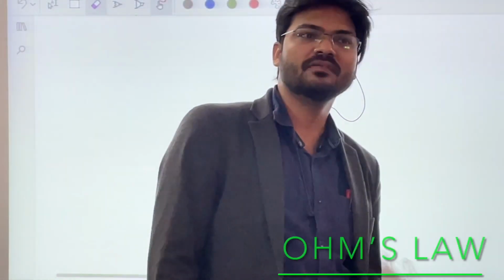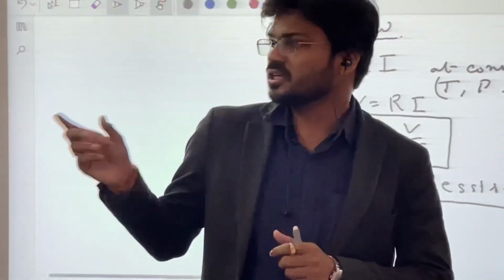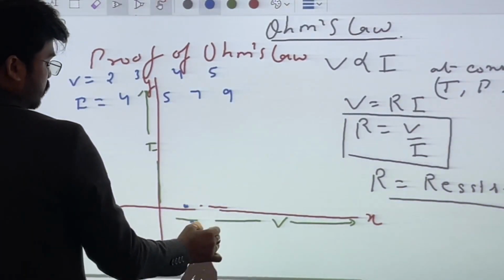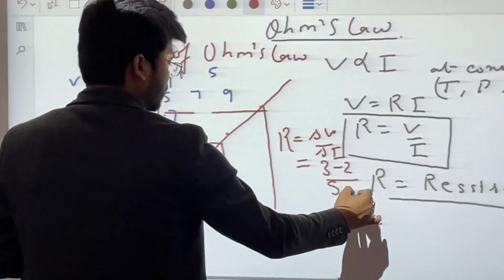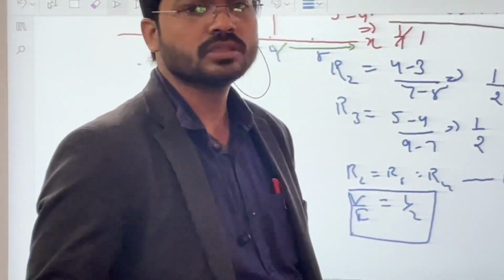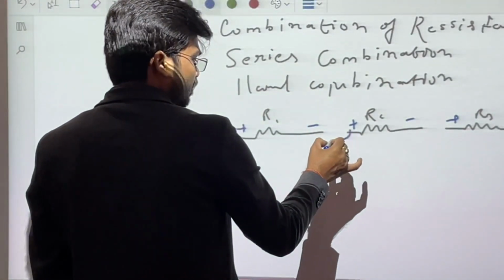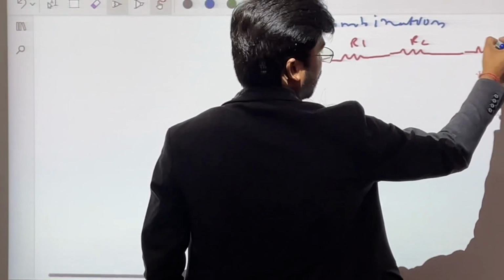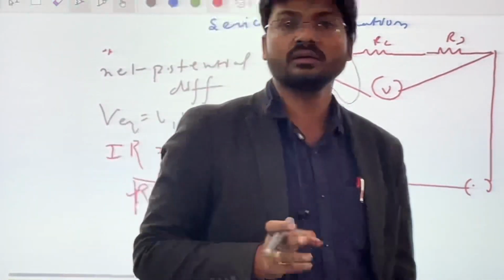OHM’S LAW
Ohm’s law for class x
Series Combination ,
Parallel Combination